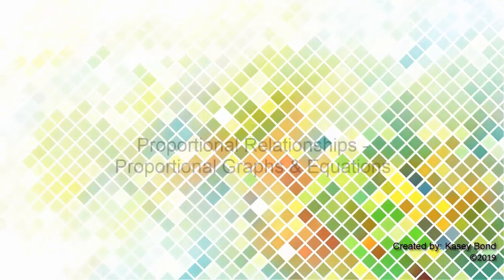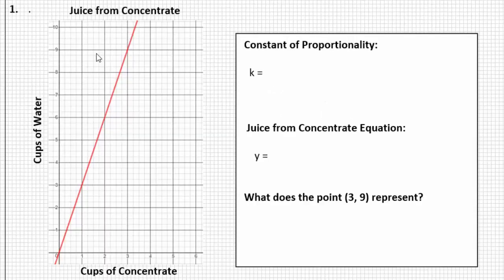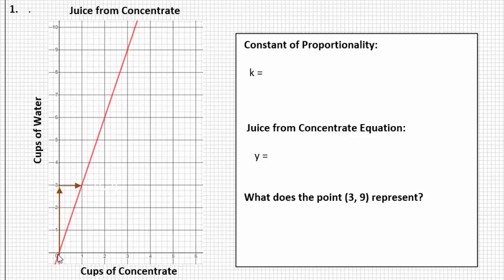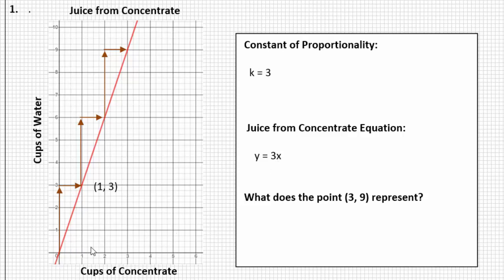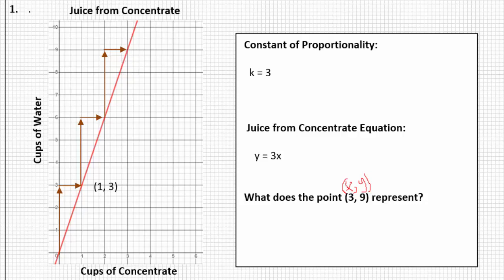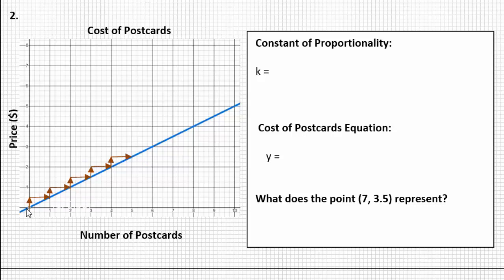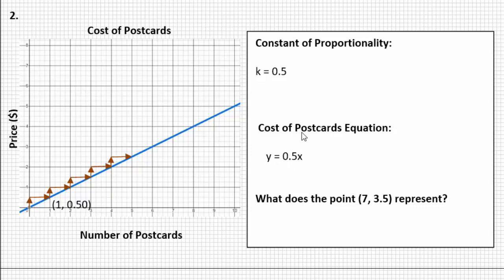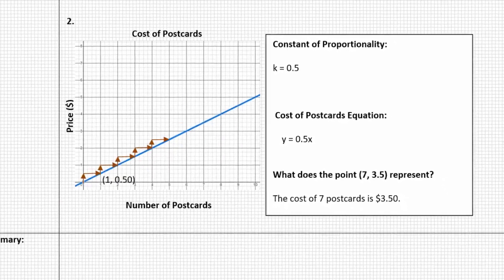PR - Proportional Graphs & Equations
This Math7 video reviews how to identify proportional graphs while offering a few different methods on how to find the constant of proportionality to write an equation.